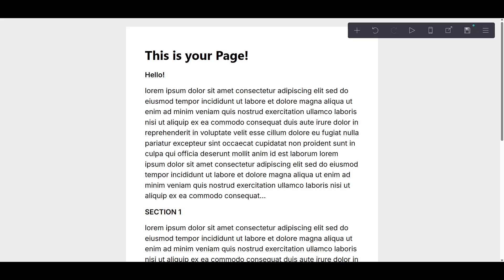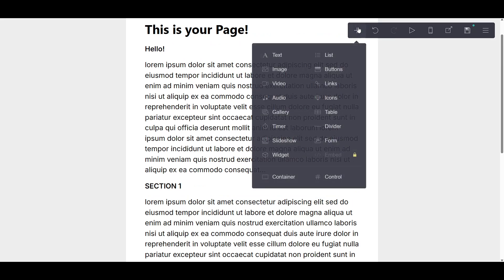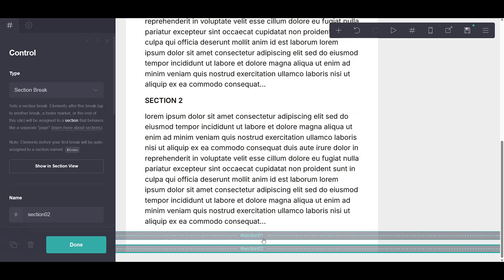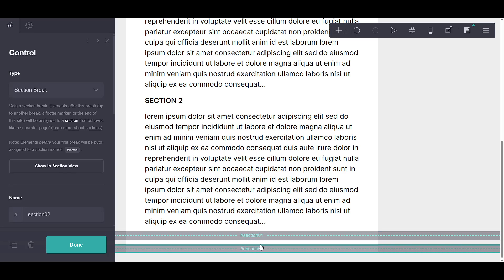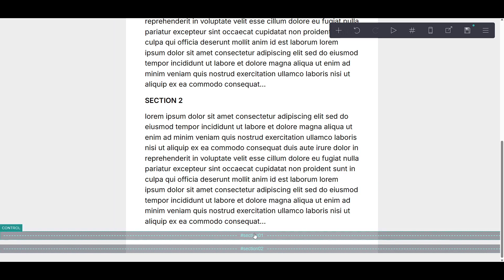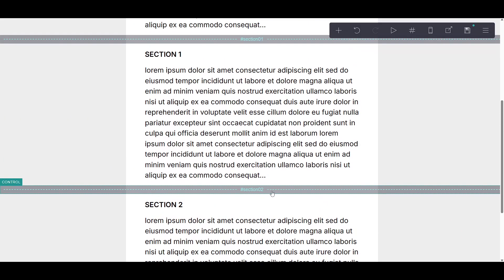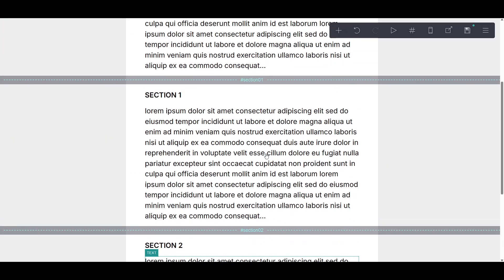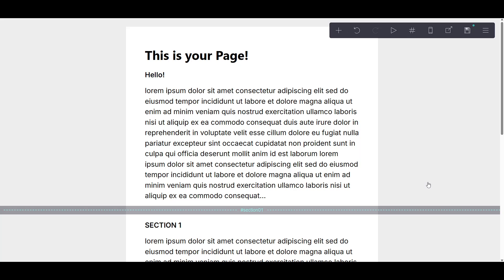How to Build Sections in Carrd [2025 Tutorial]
In this video, I’ll show you how to build sections in Carrd to organize your content and create a smooth, scrollable layout for your site.